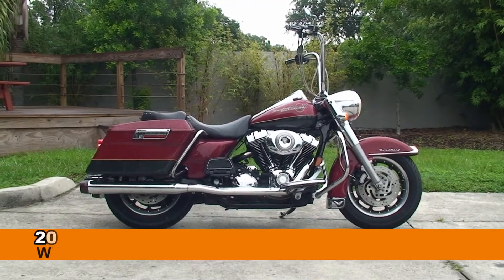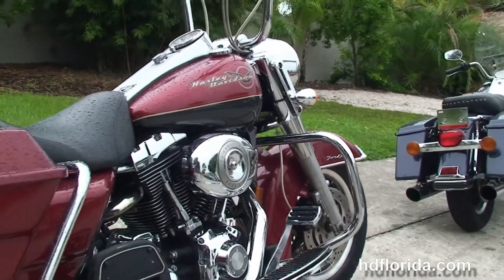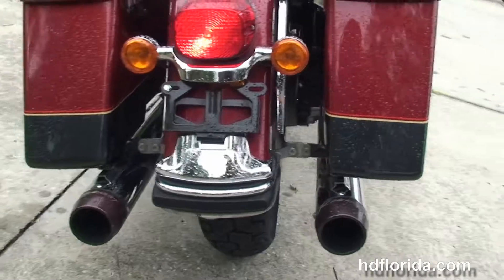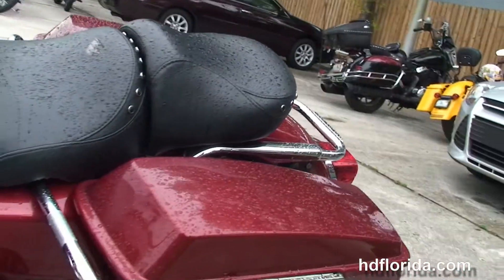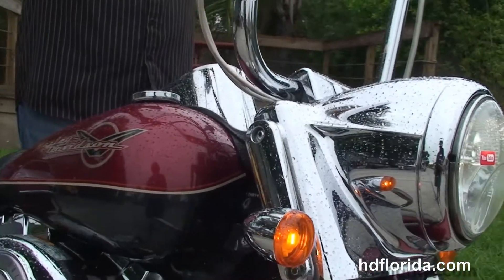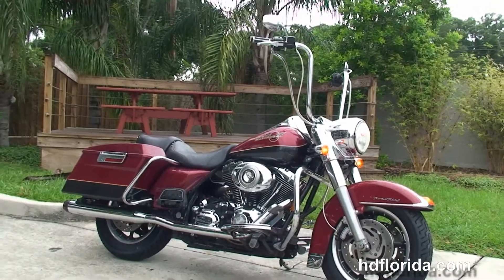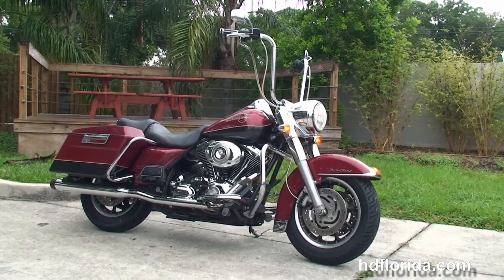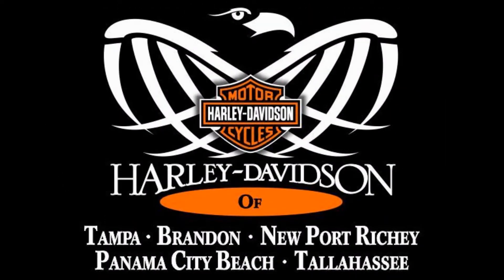Used 2007 Harley Davidson Road King Motorcycles for sale - Jacksonville, FL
Used 2007 Harley Davidson FLHR Road King Motorcycles for sale. For more information on Price, Colors, Specs and Reviews

 Featuring: Stage1 fuel mapping, Rinehart exhaust, upgraded grips, 14" bars. Red / Black Pearl two tone (accessories and options total over $4000)

Stock# P1691